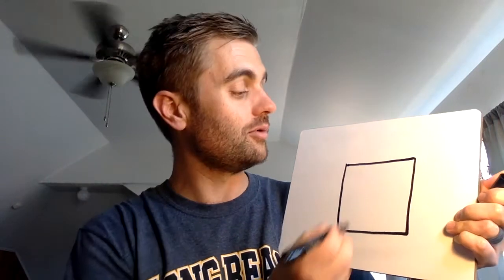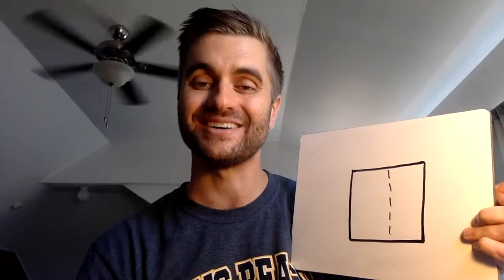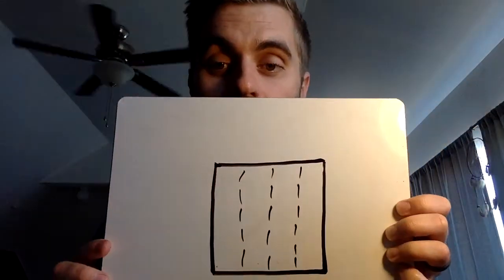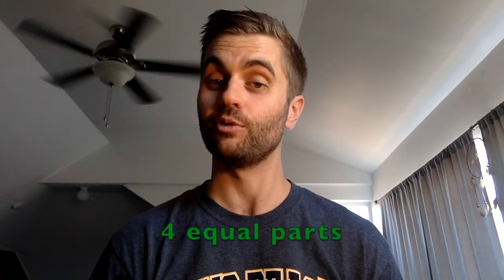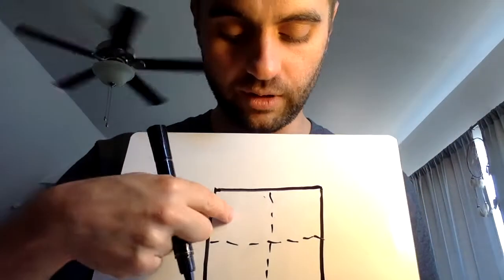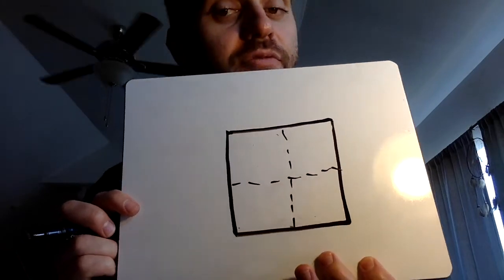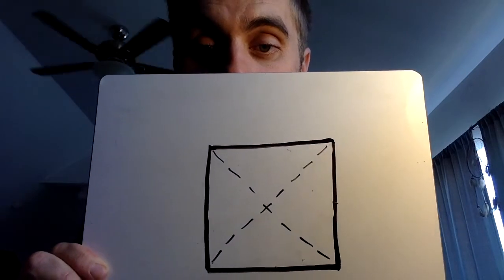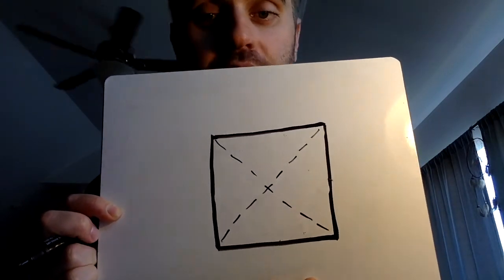Math: Halves and Fourths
In this video, we will learn about two types of equal parts: halves and fourths.